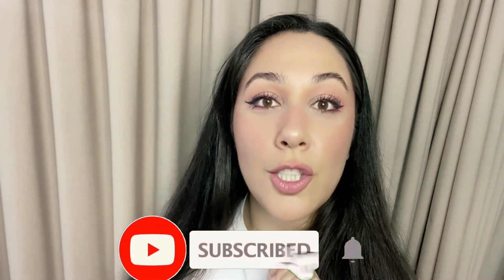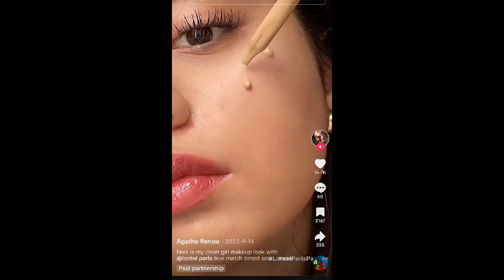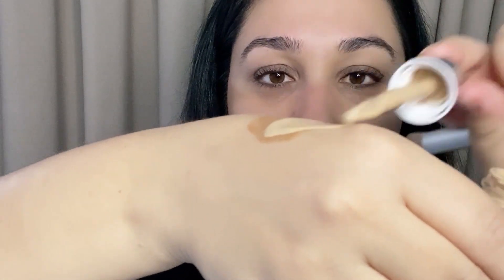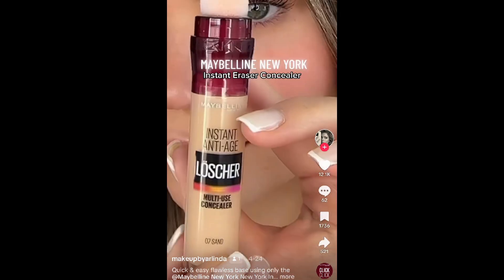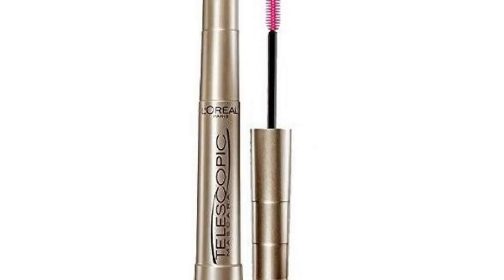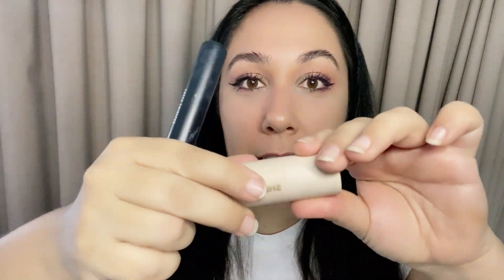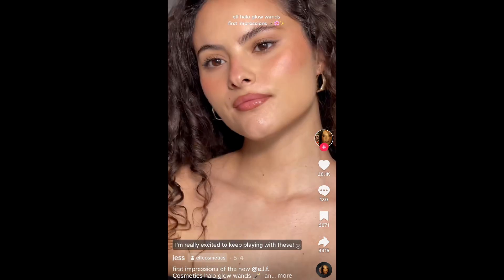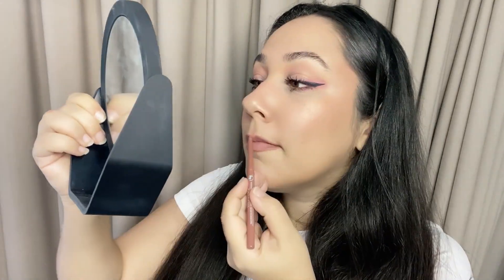Testing the Most Viral TikTok Makeup Hacks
Hey there, beauties! 💄 Ready to dive into the world of viral TikTok makeup trends? 🌟 Today, I'm trying out all those hyped-up products that took over your FYP.
📱✨ From gorgeous eyeshadows to game-changing foundations, I'm gonna spill if they're really worth the buzz. 💁‍♀️🕺
Join me as I create stunning looks and give you the lowdown on each trendy find. 💯👌 If you're curious to know if TikTok's makeup faves are legit or just hype, smash that play button! 🎉🔔

A Foreigner's Vlog

GO SPAM MY OTHER SOCIAL PAGES!!